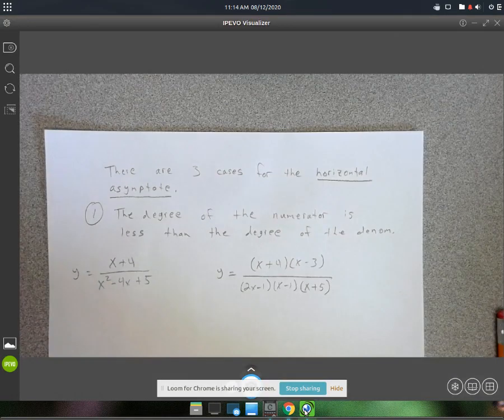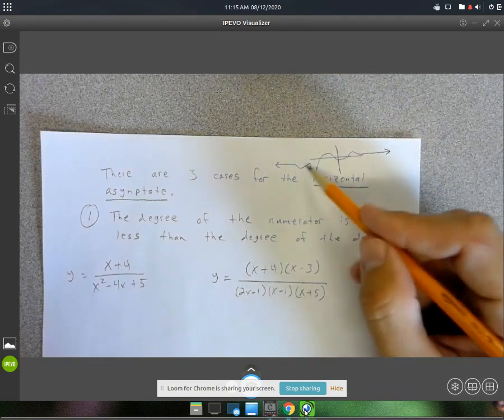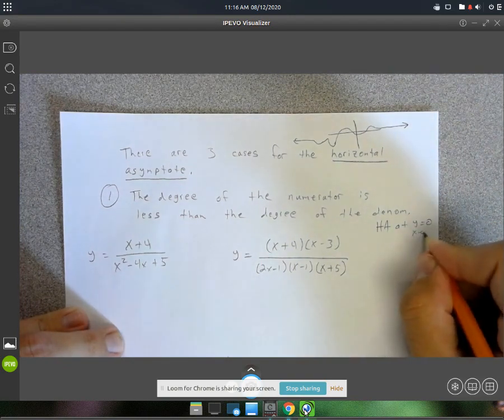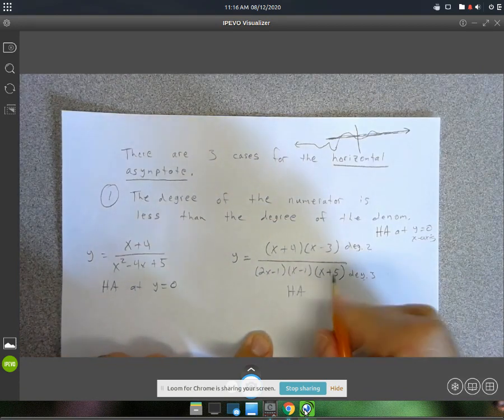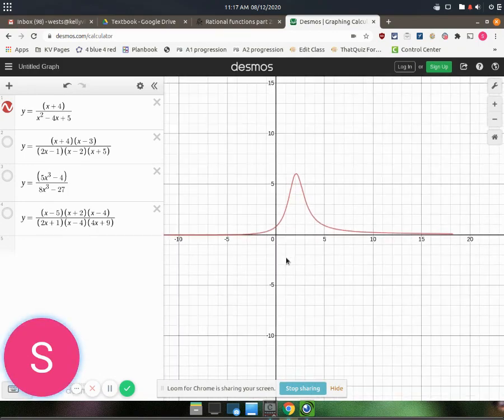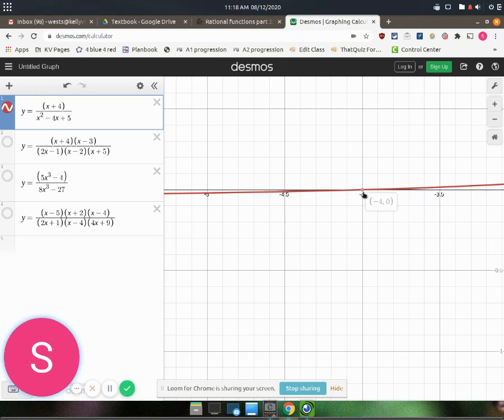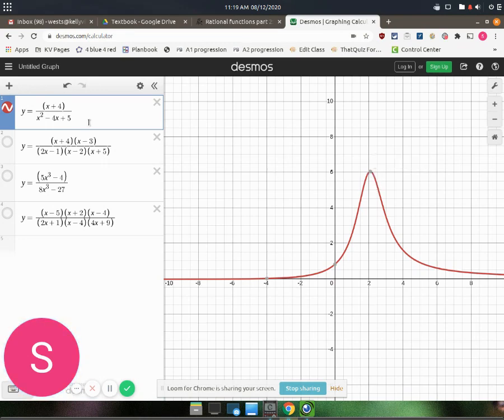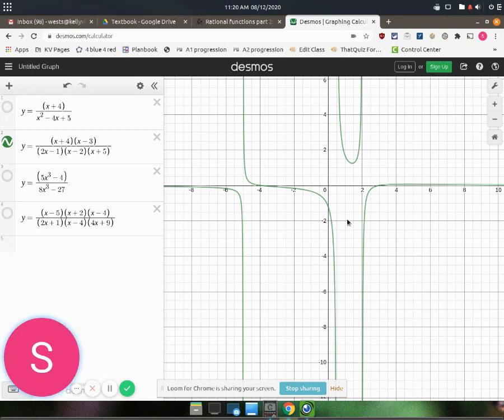A3 horizontal asymptote for rational functionbottom heavy